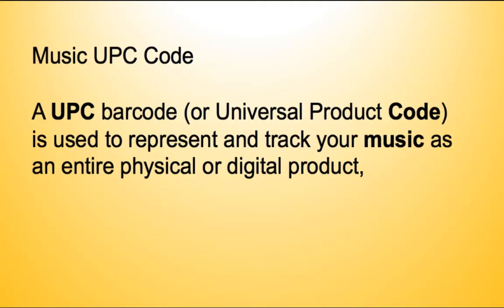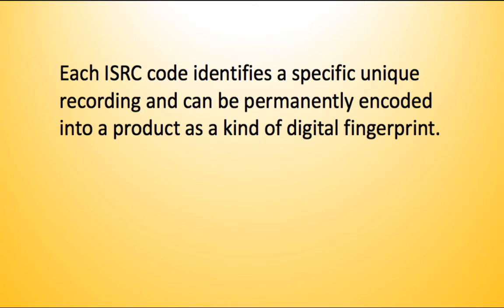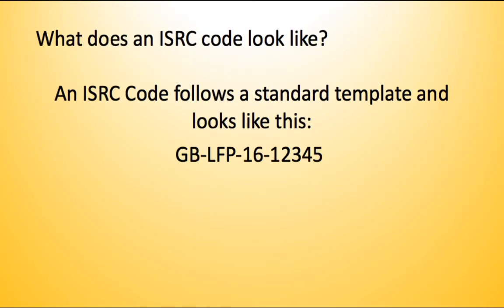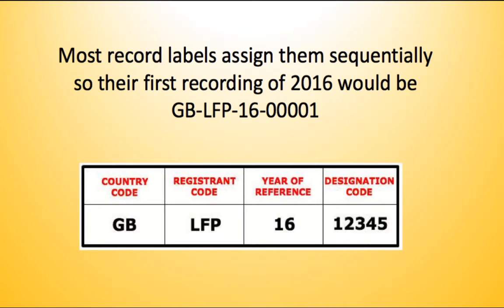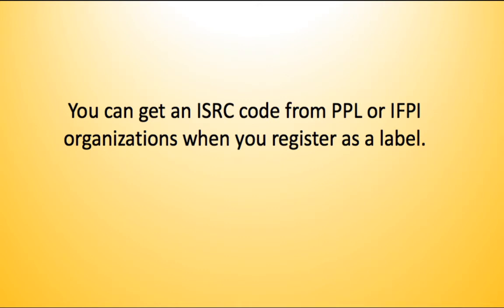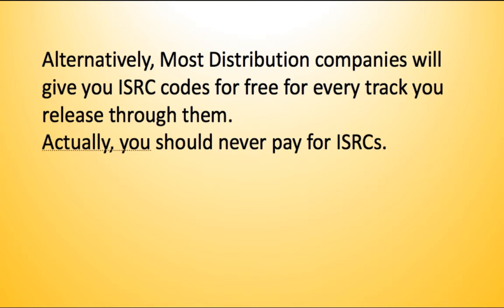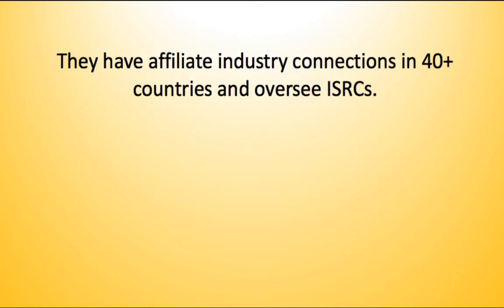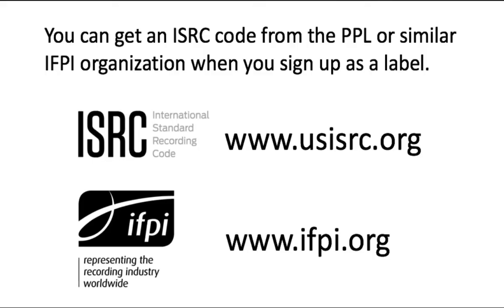Bar Codes, UPC Codes, ISRC Codes Explained part 3